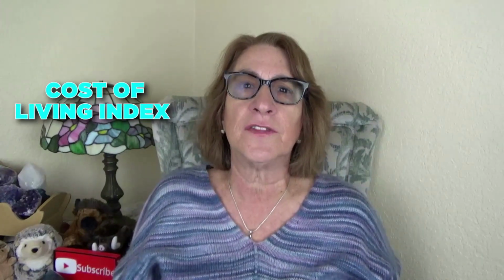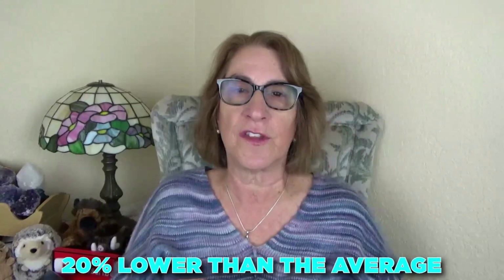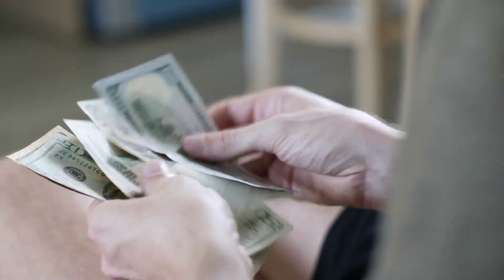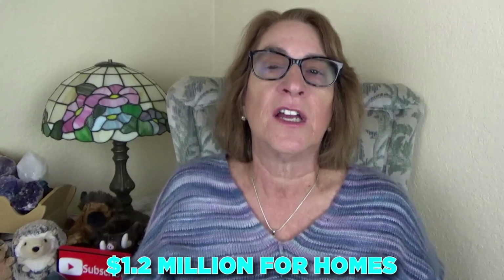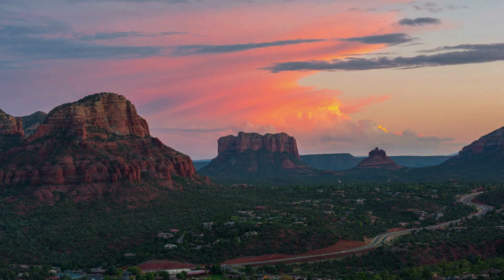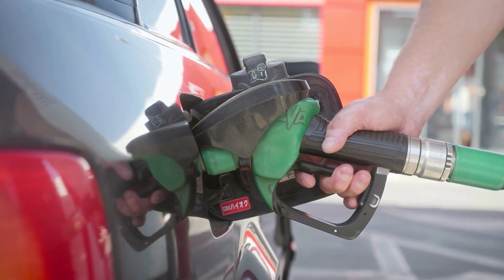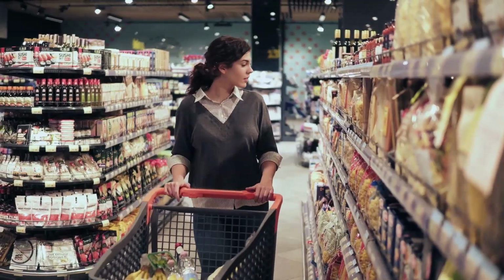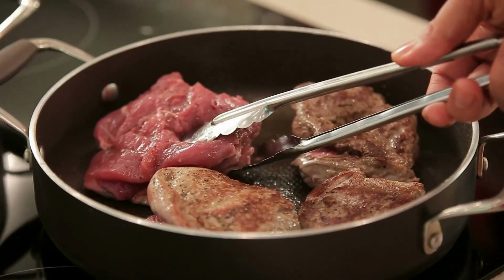Cost of Living Update 2024: Verde Valley, Sedona and Flagstaff Arizona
In this video I will provide you with an insightful update on the cost of living in Verde Valley updated for 2024. If you've been wondering about the expenses you can anticipate in this beautiful region, you've come to the right place!  We'll delve into a detailed breakdown of living expenses, highlighting the latest financial trends and changes. This analysis will equip you with valuable budgeting tips and insights to help you effectively manage your finances. If you're considering moving to Cottonwood, Camp Verde, Cornville, Clarkdale, Rimrock, Sedona or Flagstaff, here is a high level overview of what things might cost. Whether you're planning to relocate or currently reside in this area, this video aims to provide you with essential information to make informed financial decisions. To ensure you don't miss any future informative videos, please hit the like button, subscribe to my channel, and don't forget to leave your thoughts and questions in the comments section below. I value your feedback! Let's get started and navigate the cost of living landscape in Verde Valley for the year 2024. Together, we'll uncover the real picture of expenses and financial planning in this vibrant community.

Are you moving to Northern Arizona? Or do you already live on Northern Arizona and are considering a move to another area ? I have spent most of my life here in Arizona and can be your guide for EVERYTHING Northern Arizona has to offer.

📲 We have so many people contacting us who are moving here to Northern Arizona and we absolutely love it!  Honestly, if you are moving here to Sedona, Verde Valley, Flagstaff or Prescott Arizona we can make that transition so much easier on you. Reach out days/nights/weekends and we will get back to you.

 I am a licensed Real Estate Agent here in Northern Arizona who would love to help assist you with all of your real estate needs.

NEED MORE INFO ON NORTHERN ARIZONA FROM DAWN?
Reach ME day/night/weekends ANYTIME!